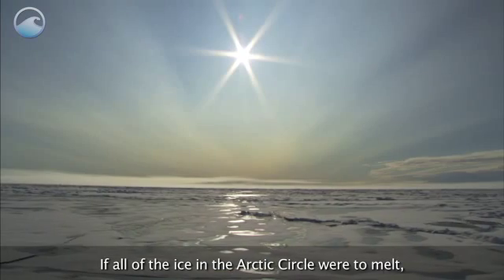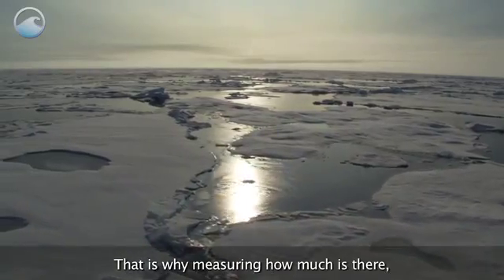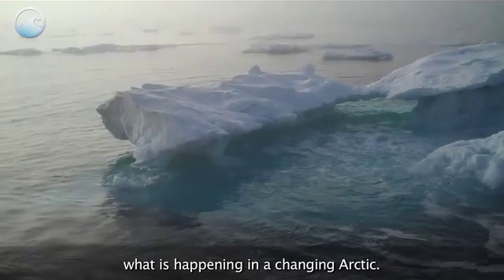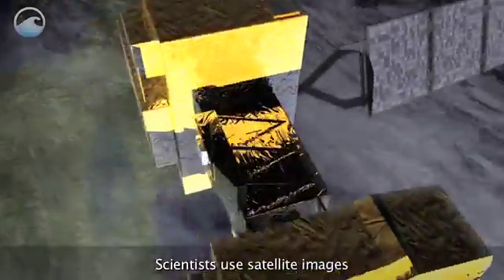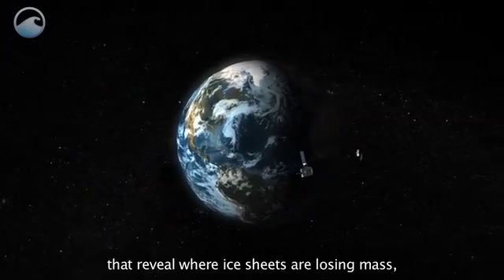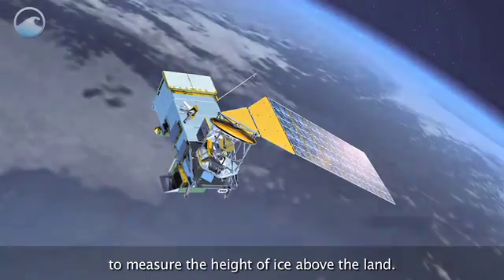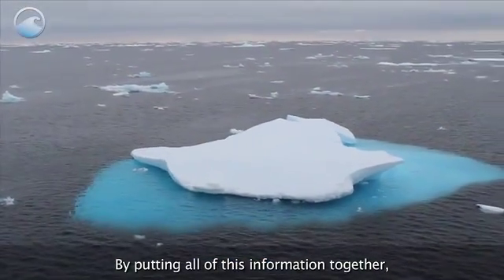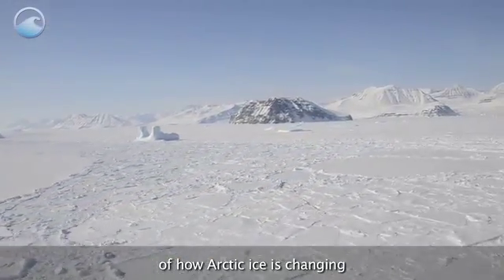NOAA Ocean Today: The Role of Ice in the Ocean, Part 2 of 3: How Do We Measure Ice?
The 2012 Arctic summer sea ice extent is the lowest since taking measurement. This three-part video series explores sea ice and why it is so important; how scientists are detecting and measuring change in sea ice; and the impacts of shrinking Arctic sea ice.